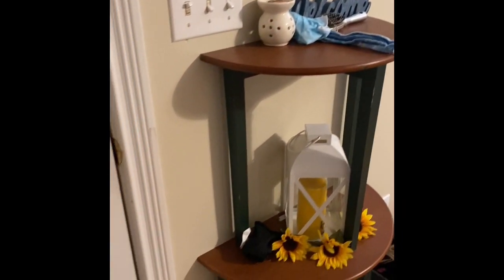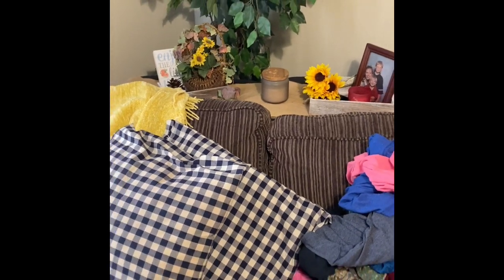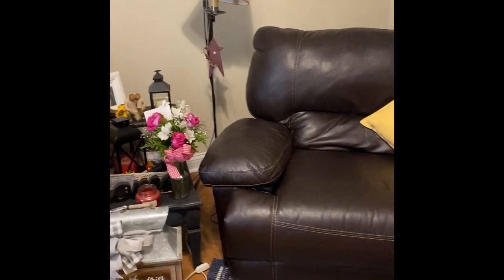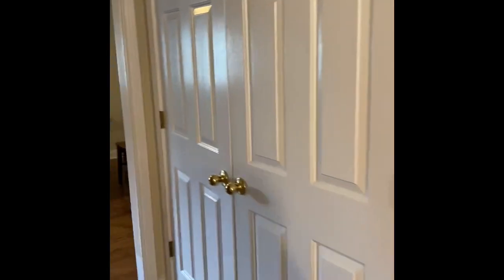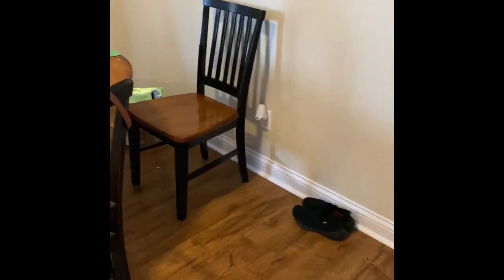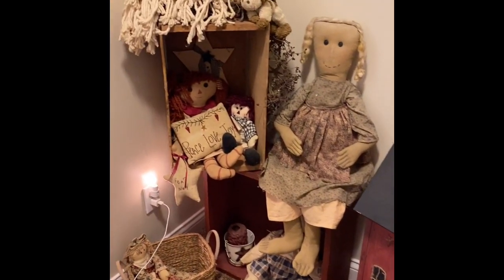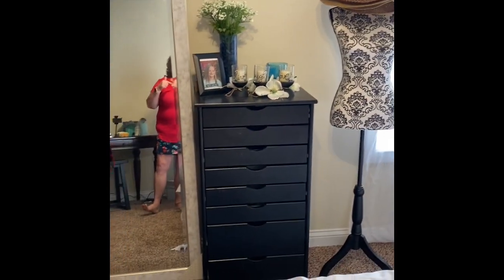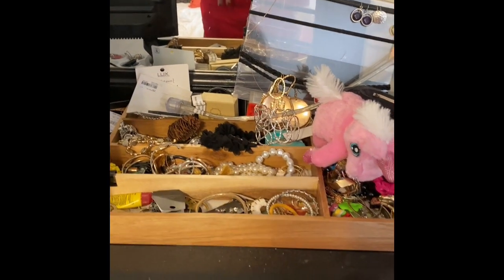Apartment tour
Just a brief tour of my decorated small home.